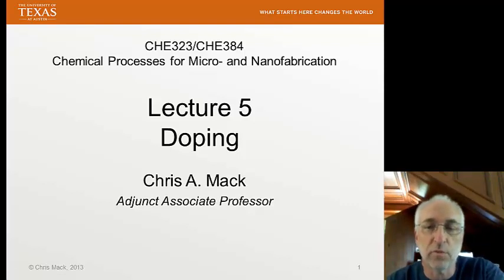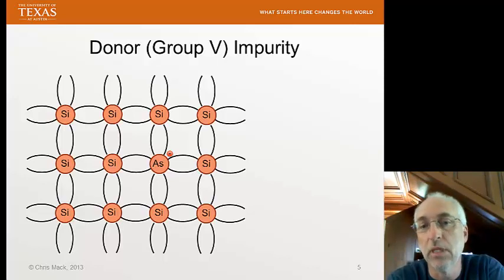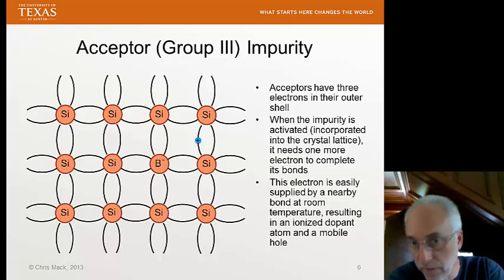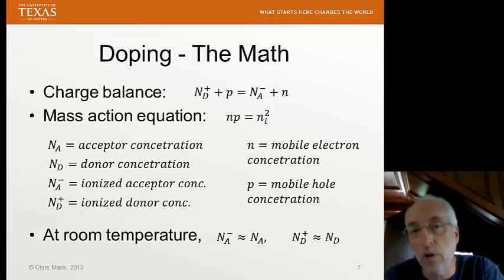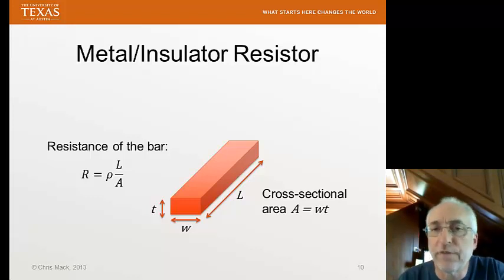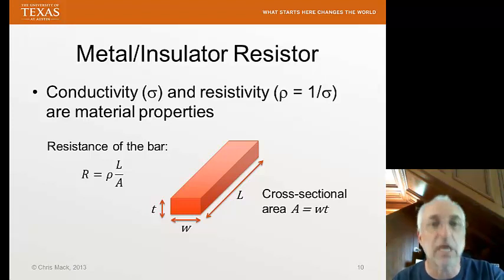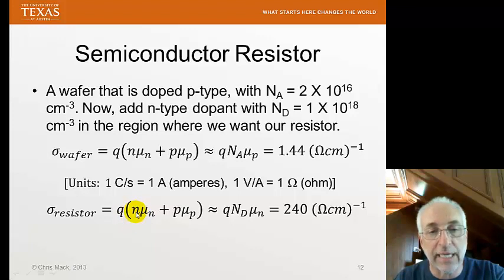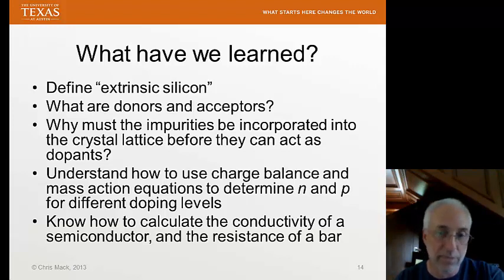Lecture 5 (CHE 323) Doping Impurities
Doping - adding impurities to silicon